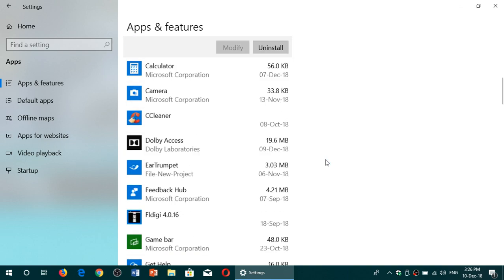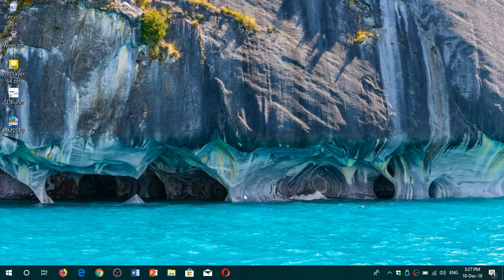Fixit Window 10 How to uninstall apps or programs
You can easily uninstall apps or programs from Windows 10 in the settings menu